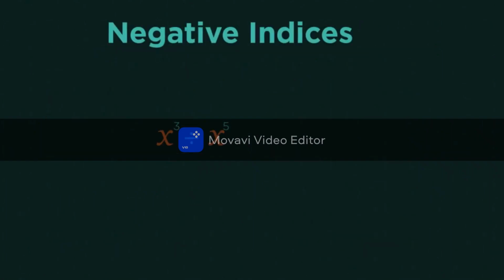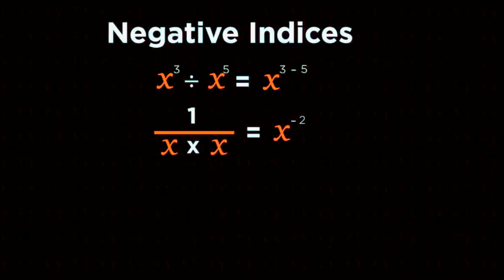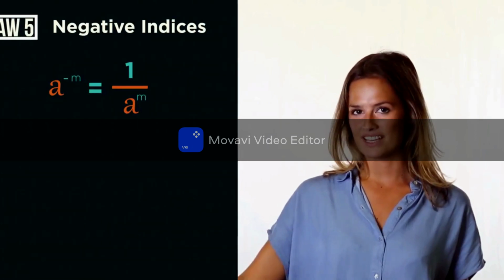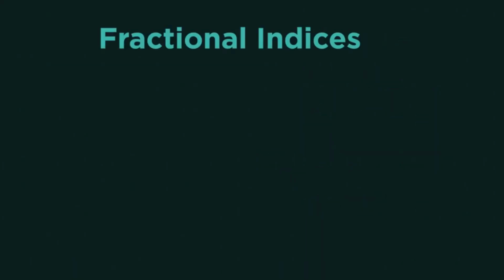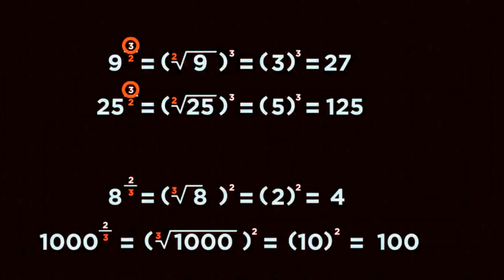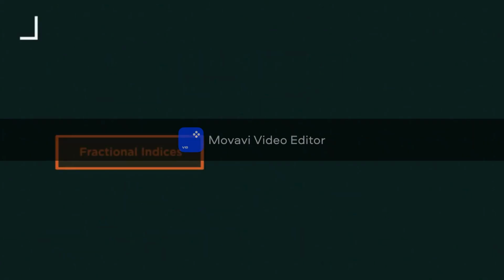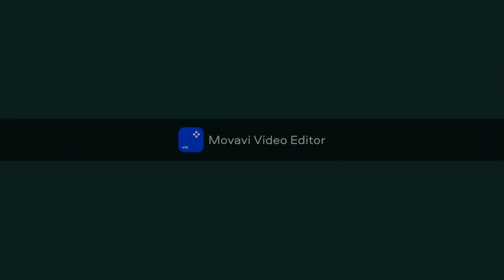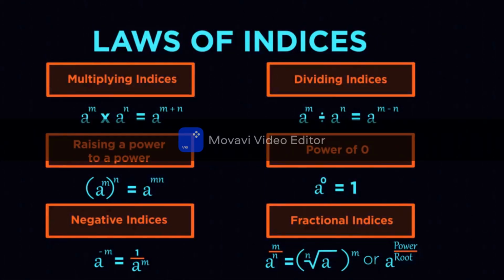Laws Of Indices Part 2: Negatives & Fractions | Algebra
In this video we are going to look at what happens with negative indices and fractional indices.

You should already know the other 4 ‘Laws of Indices’ but if you have forgotten, have a look at them first:

For negative indices, we drop whatever numbers and/or letters have the negative indice (also known as power or exponent) down to the denominator and make the indice (power or exponent) positive. E.g. x^(-2) is the same as 1/x^2 where it was negative when a numerator and becomes positive as a denominator.

Fractional indices: an indice of a 1/2 is the same as square root. An indice of 1/3 is the same as cube root. An indice of 1/4 is the same as 4 root. But what if the numerator isn’t one? An indice of 3/2 means square root the number and then cube it. An indice of 2/3 means to cube root and then square it. So the denominator is still the root of the number, and the numerator then raises the root to the power.

Fractional law of indices = power / root. Power makes things bigger so is on top, and root makes things smaller so is on the bottom. I always do the root first and then the power second to keep the numbers small, but you can actually do them in either order. Although I really recommend rooting first and doing the power second. Some examples: 25^3/2 means to square root 25 and then cube the answer. 25^3/2 = 5^3 = 125.